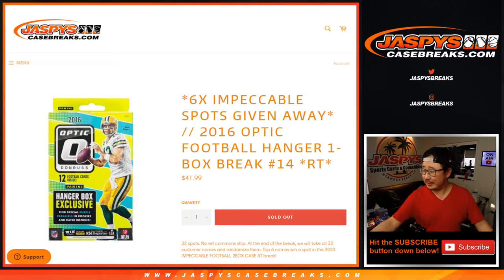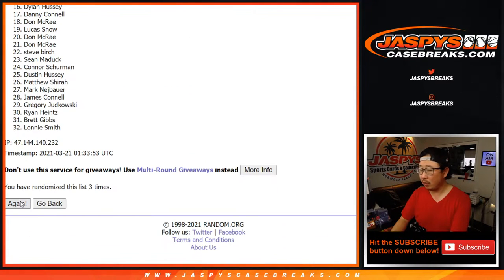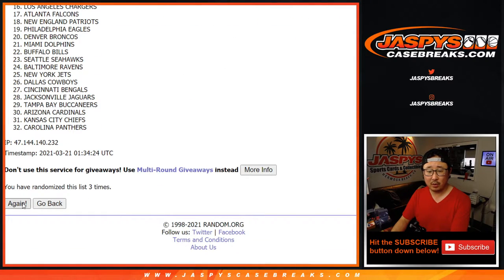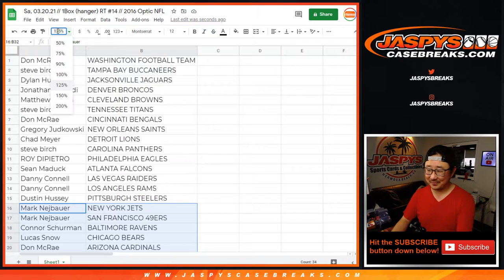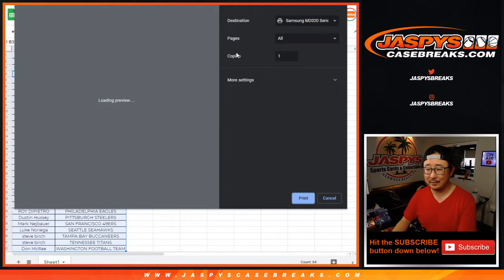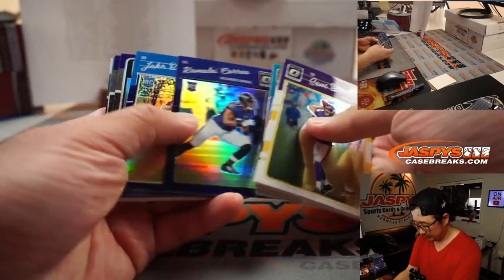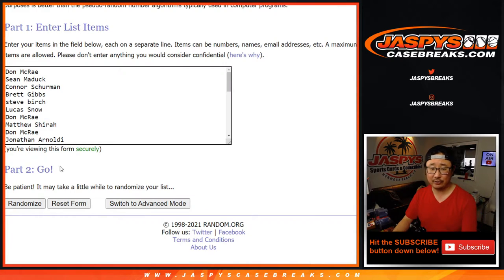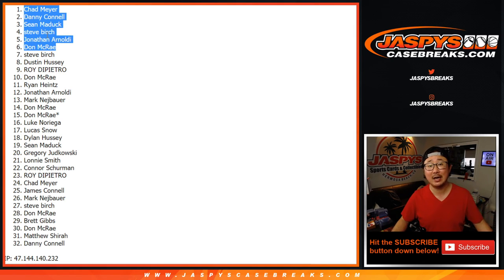Sa, 03.20.21 // 1Box (hanger) RT #14 // 2016 Optic NFL